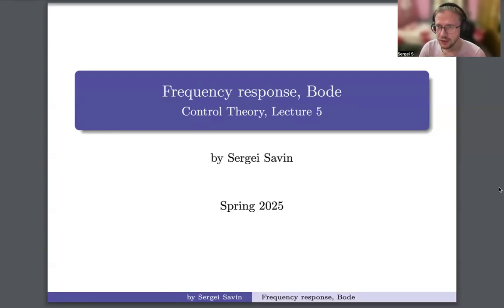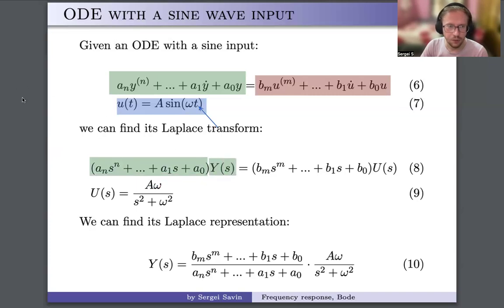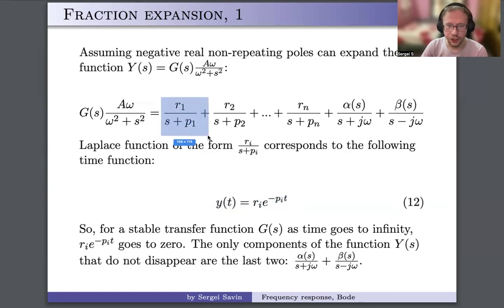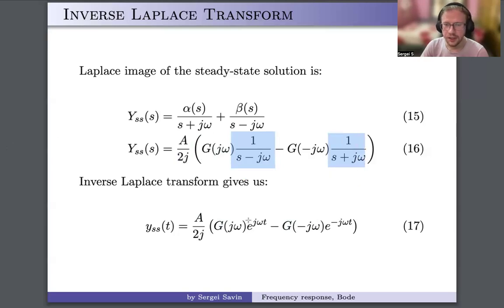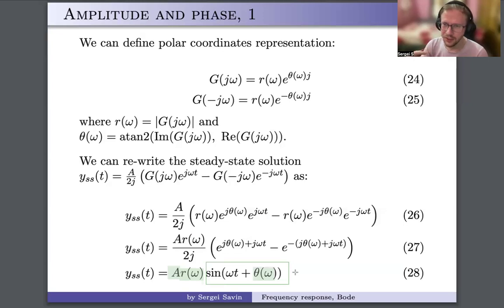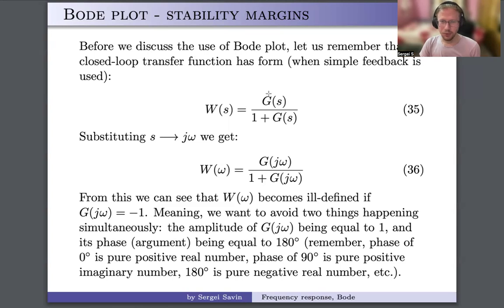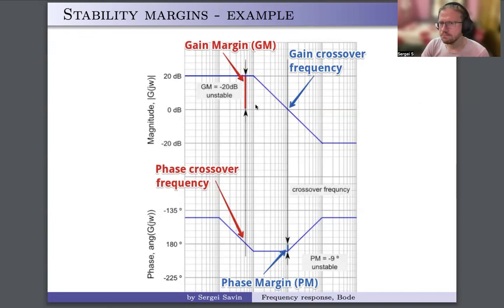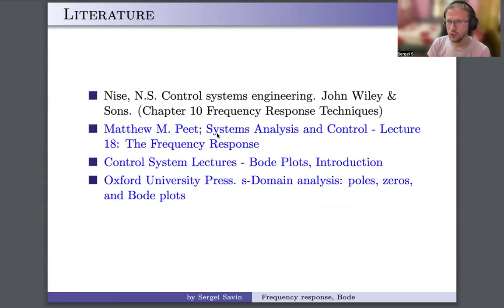Control Theory 2025, lecture 5 | Frequency response, Bode plot